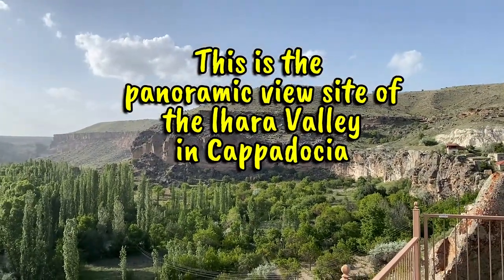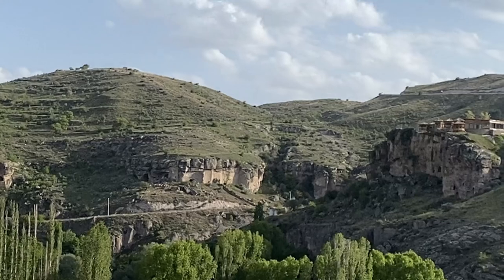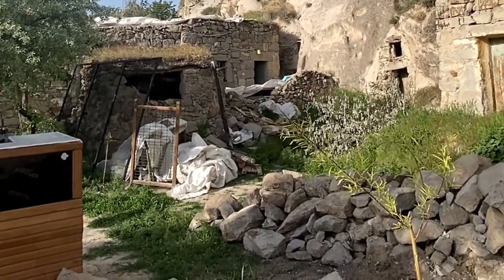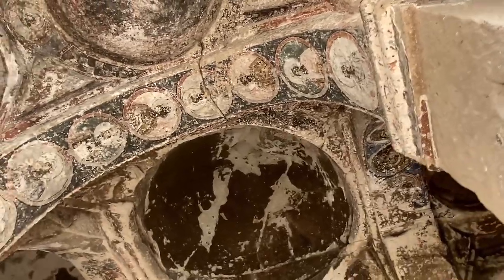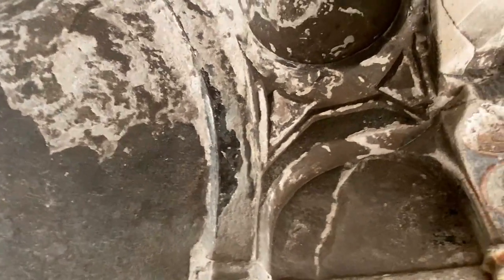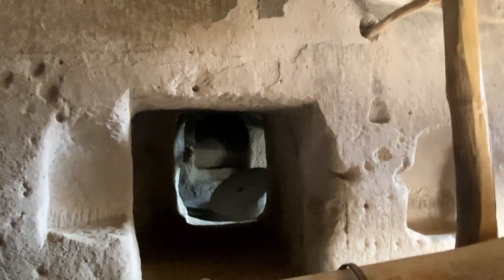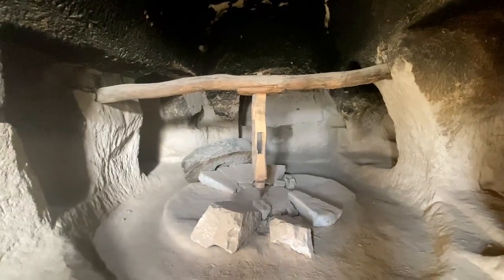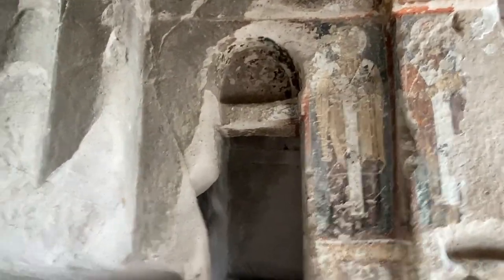Uncovering Ihlara Valley's Secret Beauty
Uncovering Ihlara Valley's Secret Beauty has been waiting for you for centuries and millennia. Take the Green Tour in Cappadocia to see for yourself. This video shows the panoramic view, the Ala Kilise Church, and a mysterious device.  to see more of what exploring Türkiye has to offer.

The 1,000-year-old Ala Kilise cave church is part of the Green Tour in Cappadocia.  This Byzantine-era church is an amazing stop that provides insight into the ability of the people to create lasting art left untouched by modern development.

Cappadocia, Turkey, is a mesmerizing region known for its unique geological formations, ancient history, and rich cultural heritage. This UNESCO World Heritage Site features surreal landscapes characterized by fairy chimneys, cave dwellings, and intricate rock-cut churches. Visitors can explore the underground cities of Derinkuyu and Kaymakli, hike through the stunning valleys, and experience the breathtaking view of the landscape from a hot air balloon ride. Cappadocia's captivating beauty and historical significance make it a must-visit destination for travelers seeking an unforgettable adventure.